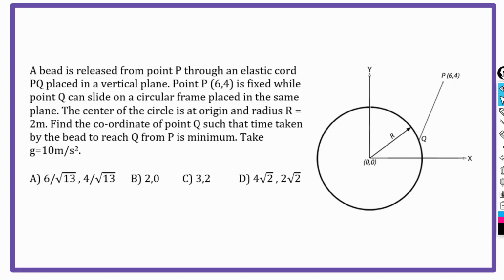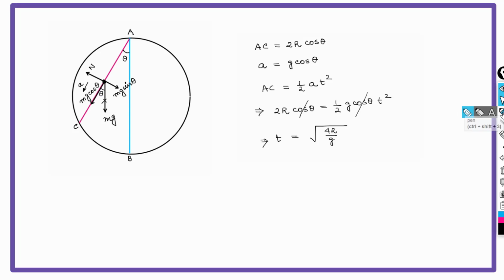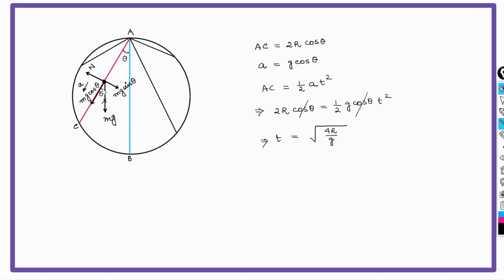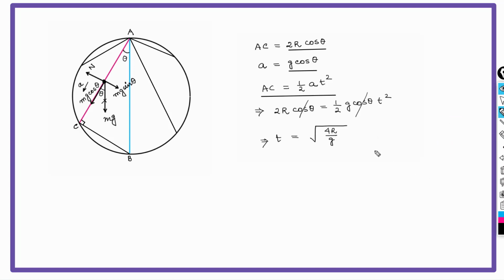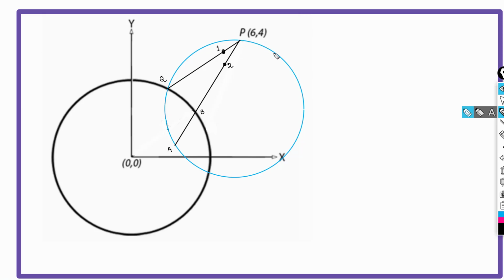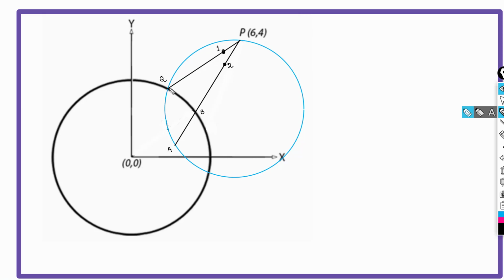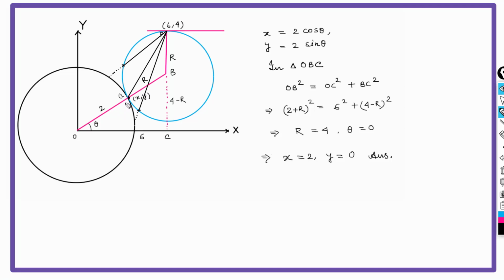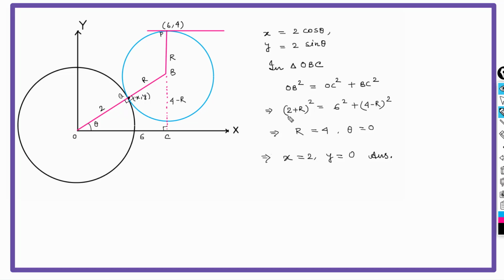An interesting question on kinematics (simple solution with a common result).